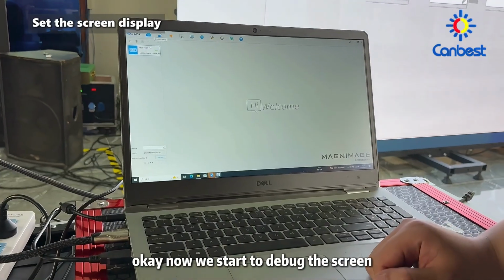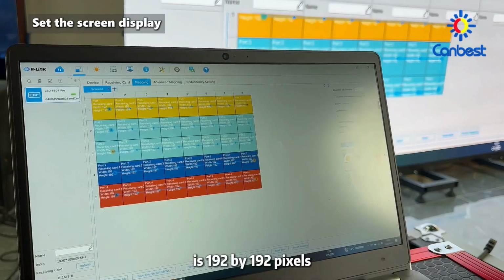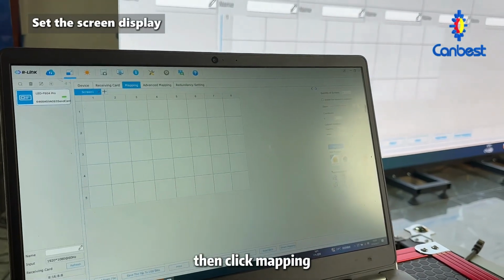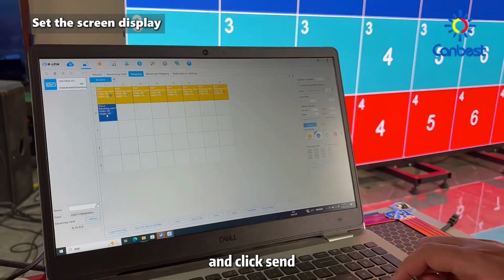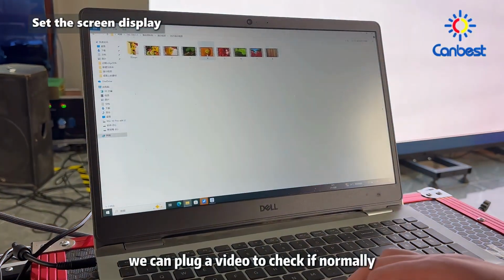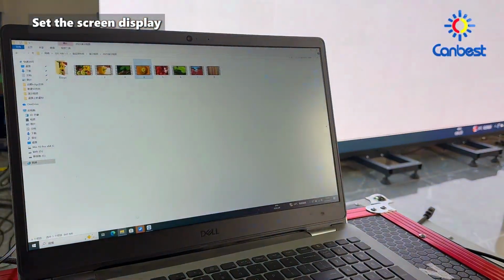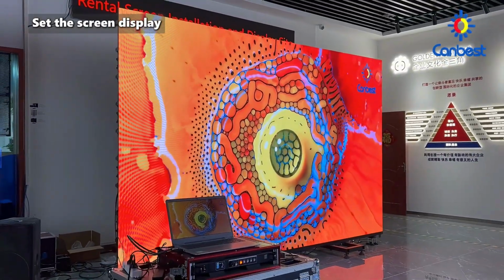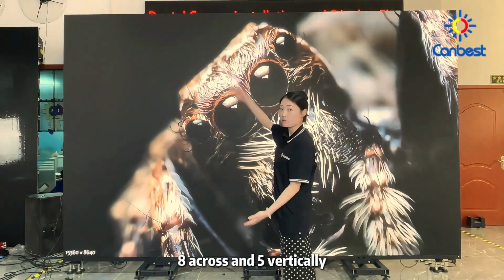XS Series | How to Build an LED Video Wall (Full Process)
In this video, we’ll walk you through the entire process of installing and setting up an LED display—from introducing the components, assembling the ground support structure, and connecting the power and signal cables, all the way to configuring the video processor and displaying content on the screen.

📌 In this video, you’ll see:
· XS Series LED installation details
· Power & signal cable connection
· Video processor setup & screen control
· Final 4x2.5m LED display result

📌Screen Configuration:
· XS Series Rental LED Display
· Pixel Pitch: P2.6
· Screen Size: 4m × 2.5m
· Cabinet Quantity: 40 pcs (8×5)

CANBEST provides complete one-stop LED display solutions, including:
LED cabinets, support structures, flight cases, video processors, cables, and accessories.

Interested in our LED display products?
Contact CANBEST for more information and project support.

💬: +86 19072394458